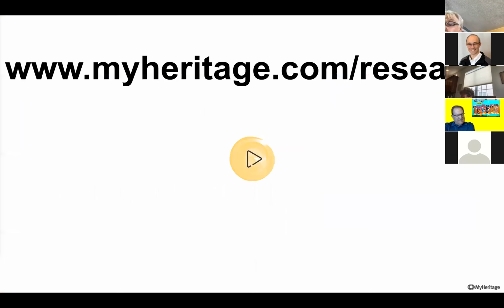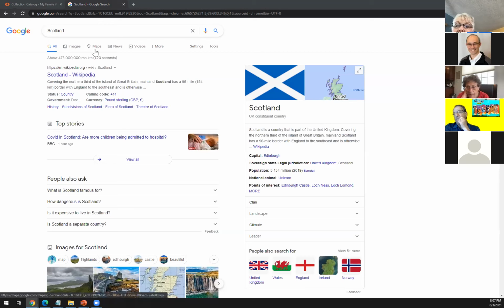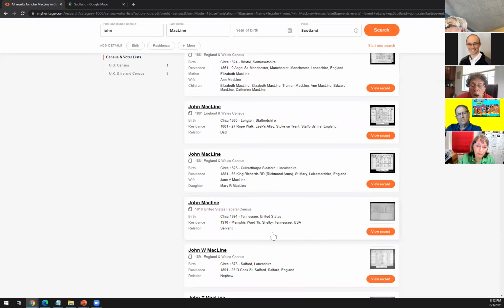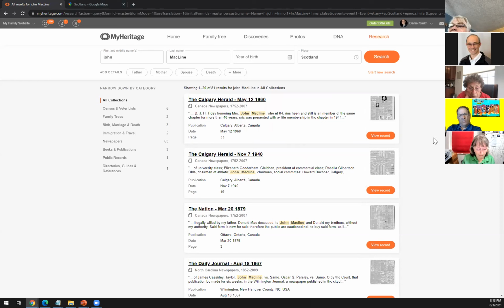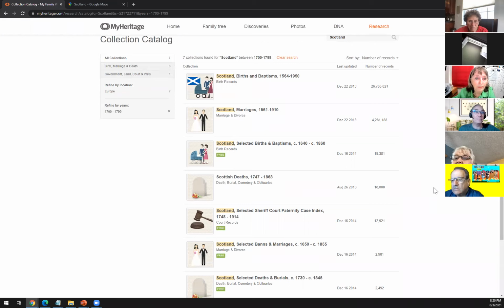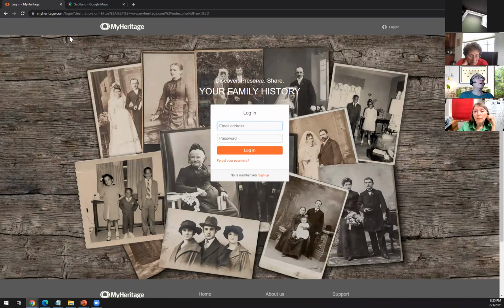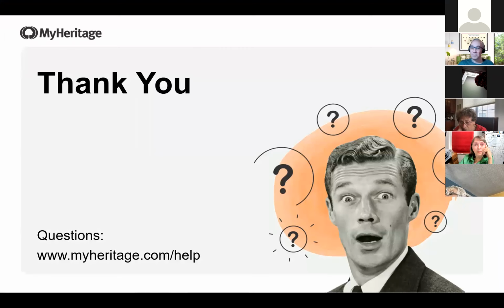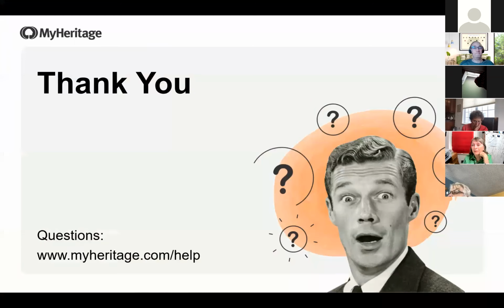MyHeritage Ask The Expert - Researching Scottish Records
Join Daniel for a deep dive into Scottish records on MyHeritage